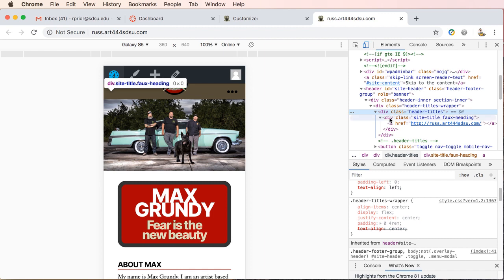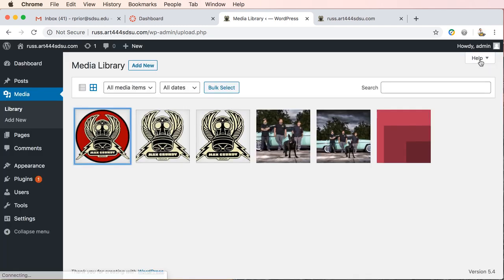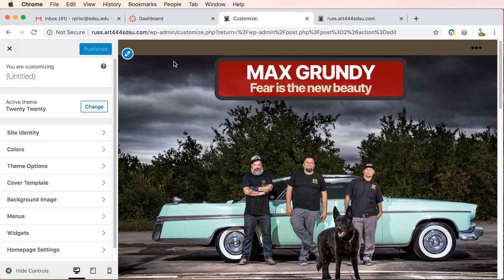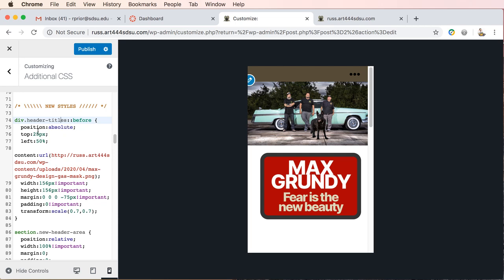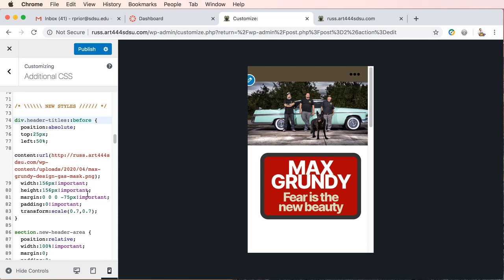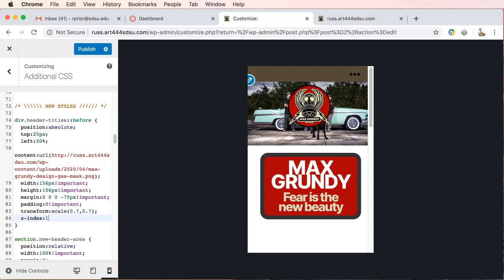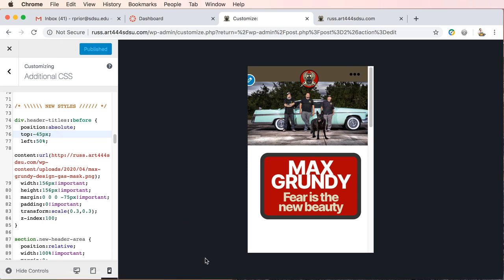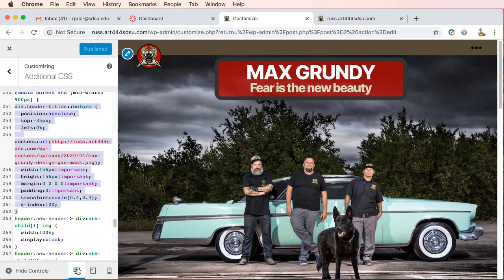07 strategy 03 using before pseudo to pace site icon in nav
Continuation of Word Press theme modification. We address a width issue for the main content area. Then explore changing the header image based on device viewport width. We then begin to add content and CSS styles.

Lastly, we explore three strategies for adding a site image icon to the nav area. The first strategy is using the default theme. We then add a site icon directly to the content. Last, we use a ::before pseudo to and an image to an existing nav area element.

A special thank you to Max Grundy for allowing me to use his art work in my class demos.

RESOURCES
This is the demo site in progress (time of these videos). So, there will likely be more content by the time you view the site.

Code used in the demo
The text file